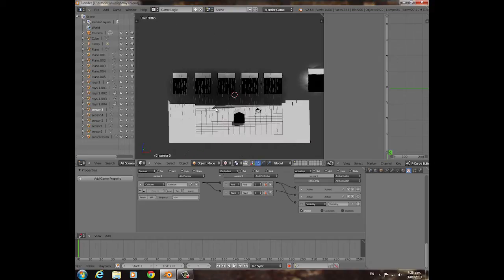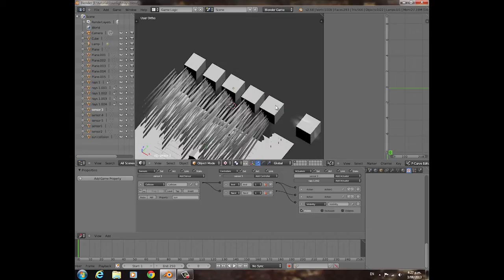how to fake sun rays in the blender game engine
In this video i show you guys how i set up my own way of making sun rays in the blender game engine using only logic bricks. My method in the video should probably have more tweaking added to it as shown in the video and if you guys are keen on a tutorial series i will be sure to up date everything.